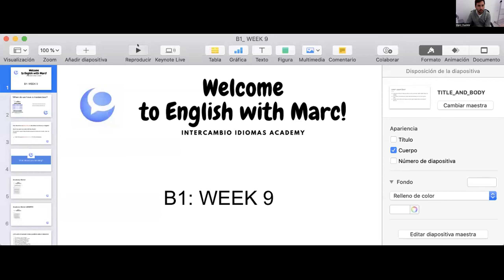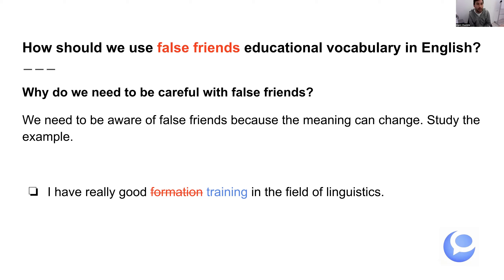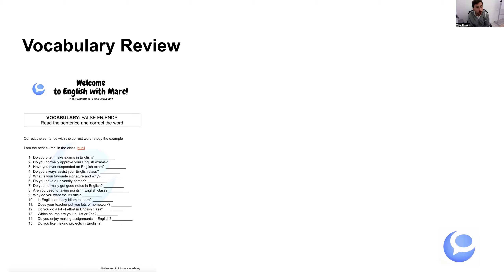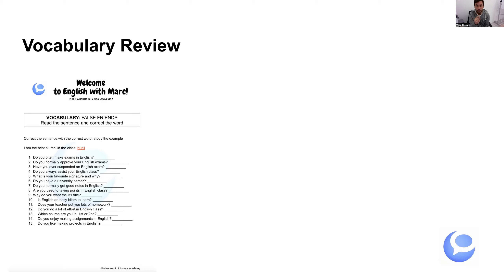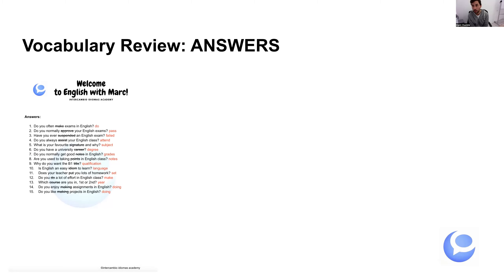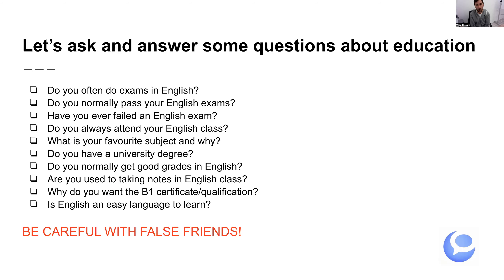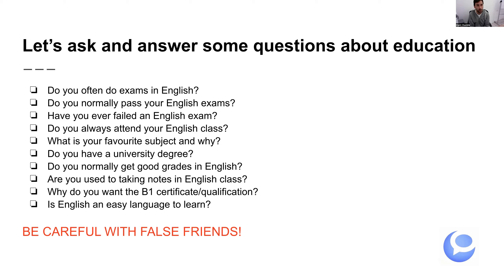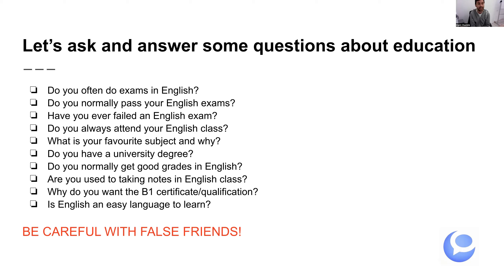B1: WEEK 9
Learn English online with Intercambio Idiomas Academy
Learn English online with a native British teacher.

Soy Marc, tu guía para aprobar un examen de Cambridge English.

En este video explicamos la forma de usar COMPLEX GRAMMAR para mejorar tu léxico.

El mes de septiembre tenemos una MASTER CLASS GRATUITA todos los días que explicará la mejor forma de aprender inglés.

También puedes hacer una cuenta gratuita y acceder nuestros cursos gratuitos

No trata de estudiar mucho si no de estudiar smart. Con nuestro método comunicativo podrás hablar inglés desde el primer día.

Es verdad, podrás empezar a hablar inglés completamente gratis en nuestra master class conmigo, un nativo. Simplemente haz click en el enlace en el Bio o visita nuestra página web

Debes compartirlo con amigos y conocidos, esta oportunidad no surge todos los días. @englishwithintercambioidiomas